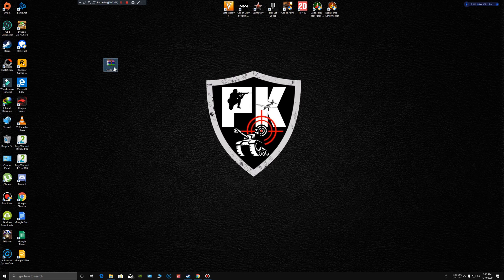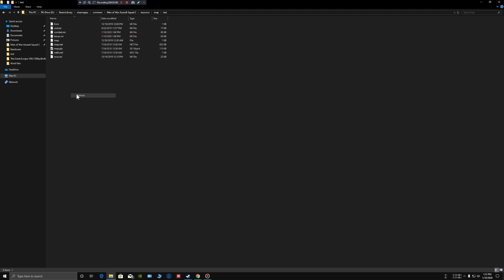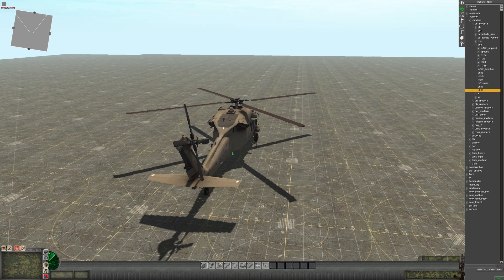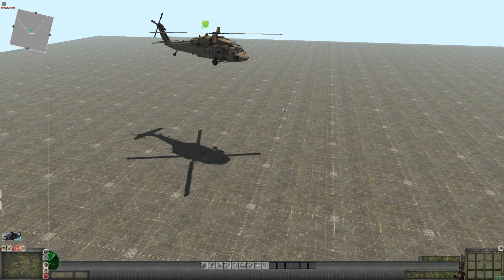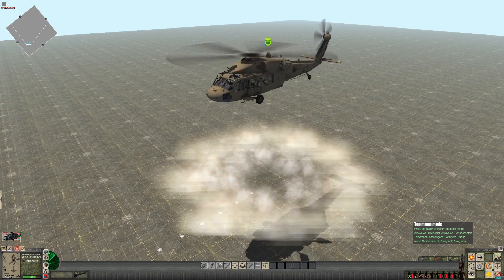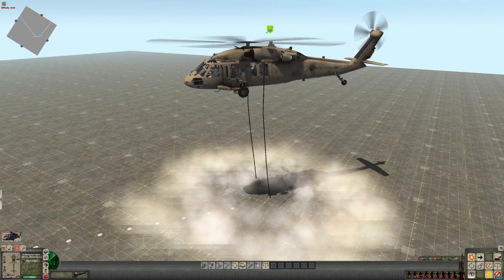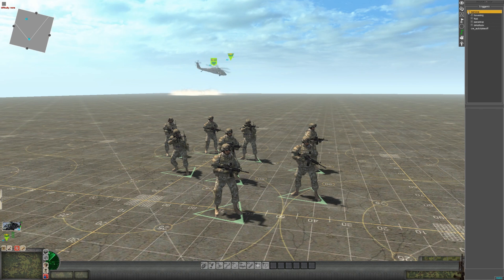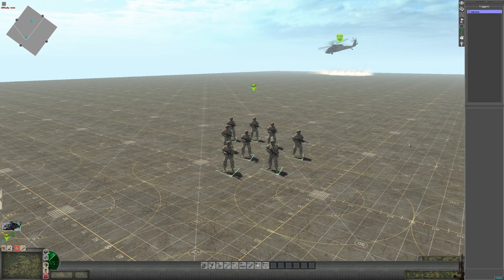How to hover helicopters in MOWAS2 - Gem Editor Tutorials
How to hover helicopters and rappel down troops from them. Follow the video carefully.
Open (.mi) file using notepad and paste this line on top and below {mission.
Like this:

{mission
(include "/map/common_mp_scripts.inc")

and save the the notepad.